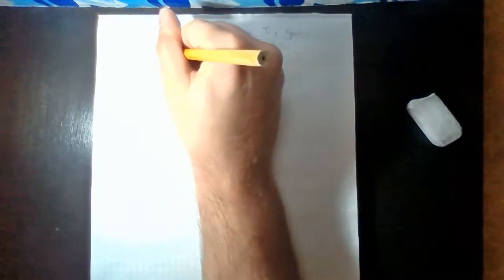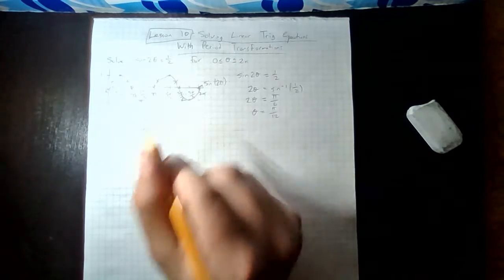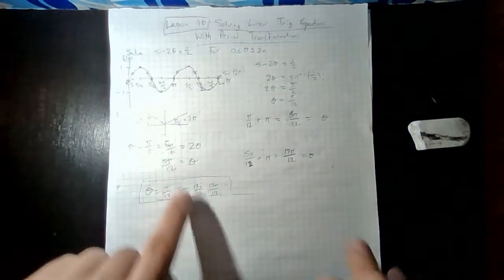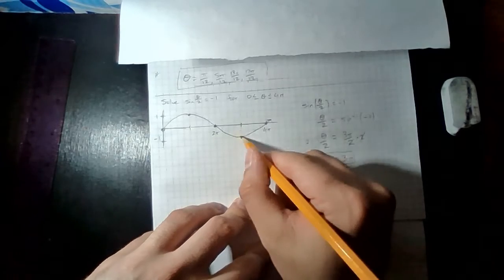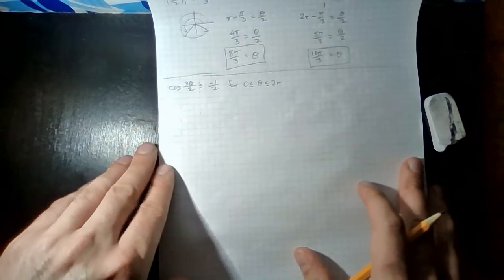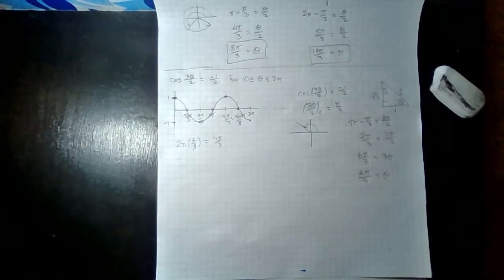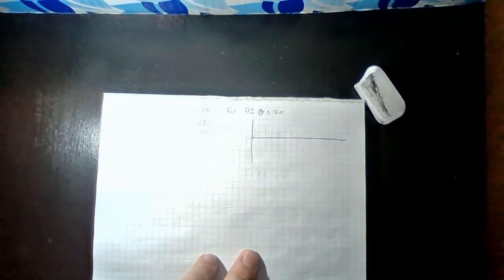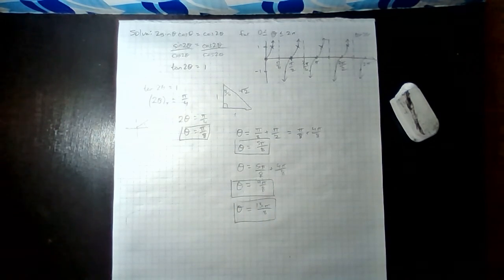Lesson 10: Solving Linear Trig Equations with Period Transformations